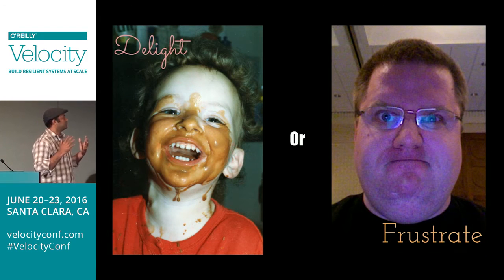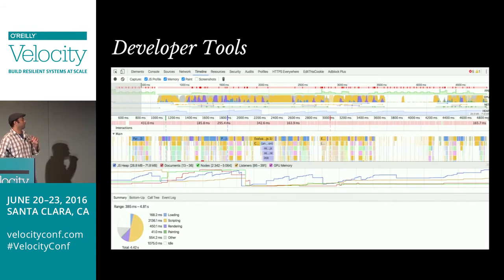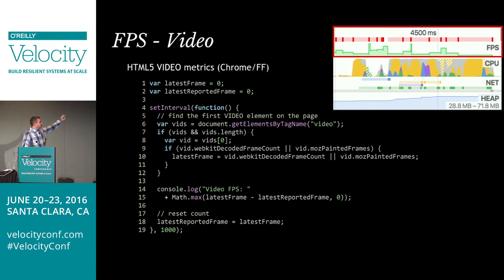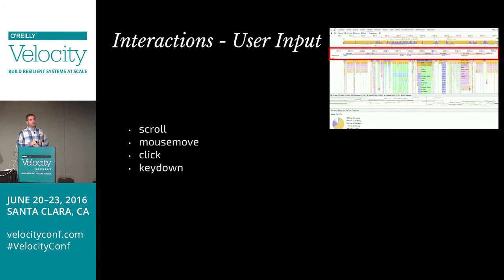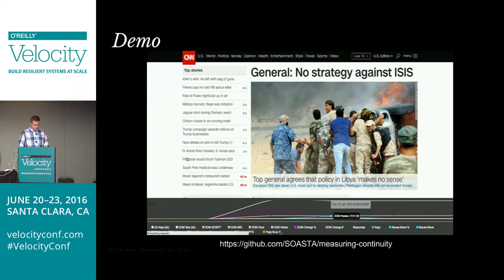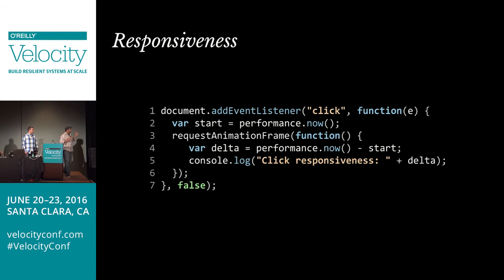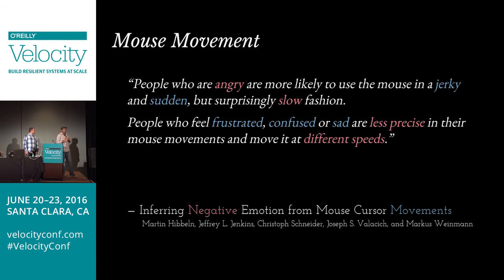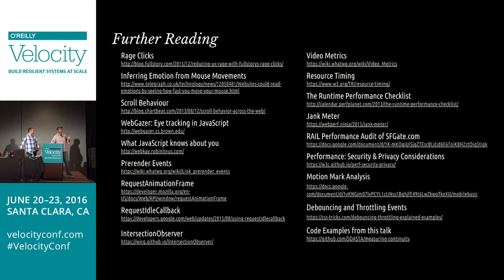Measuring Continuity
Talk at Velocity Santa Clara by Nic Jansma & Philip Tellis